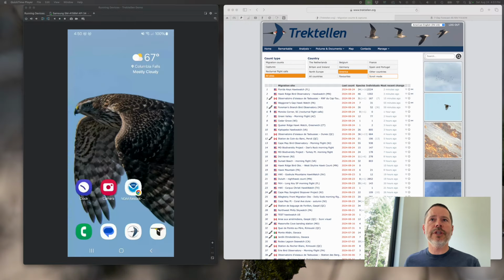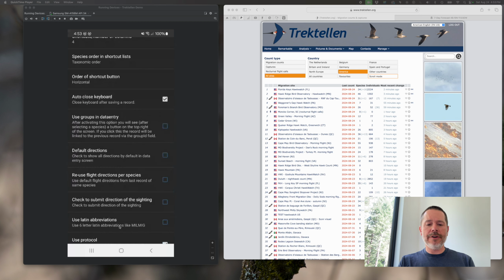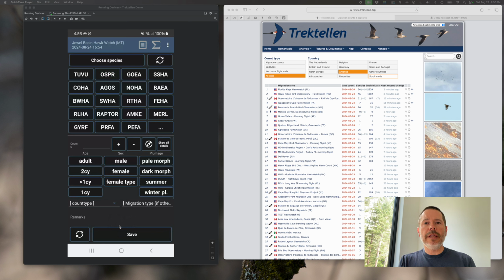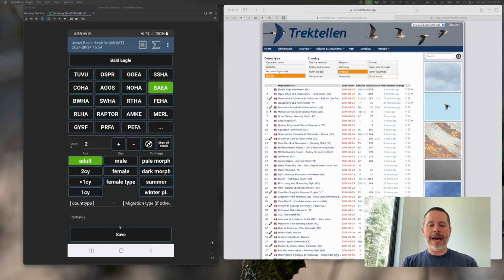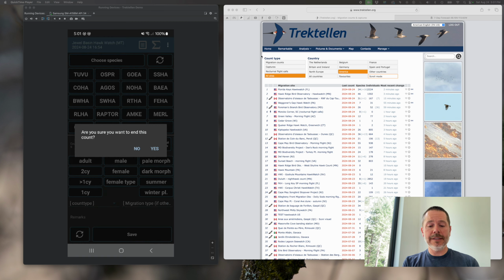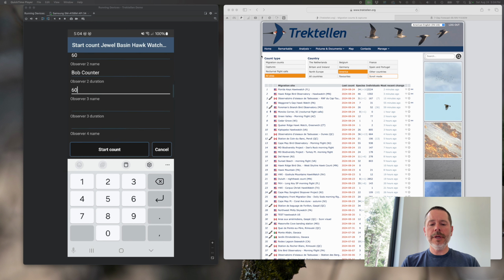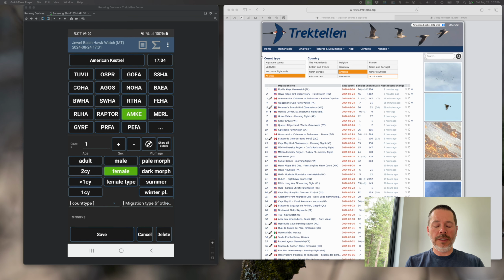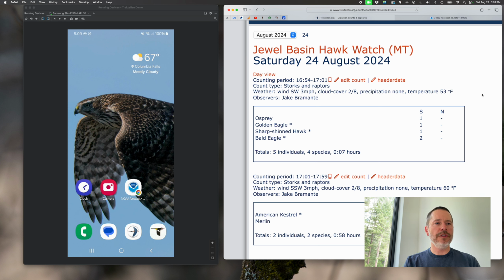Trektellen Tutorial for Jewel Basin Hawk Watch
We walk you through how we are using the app Trektellen to log migrating raptors at the Jewel Basin Hawk Watch site in northwestern Montana